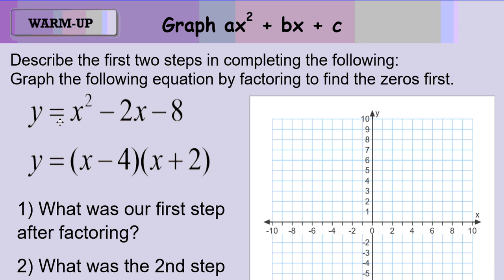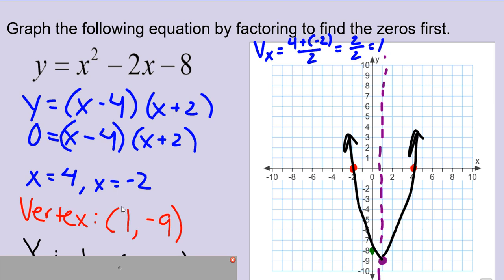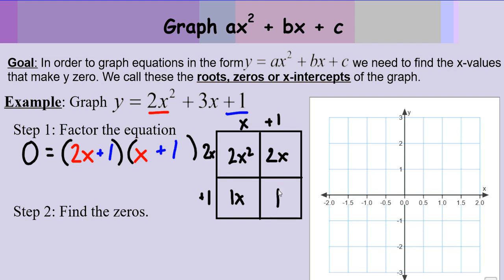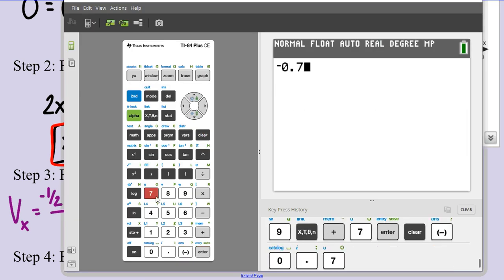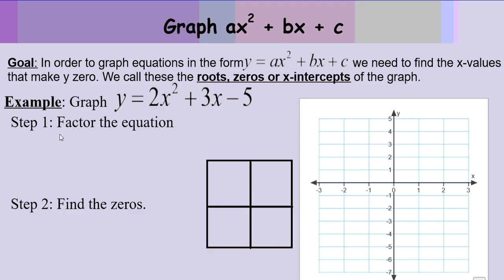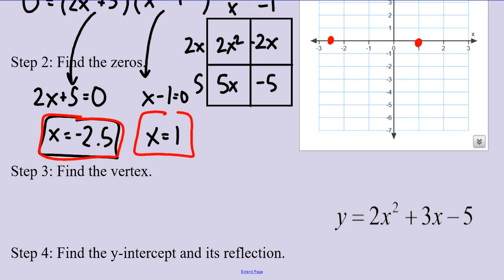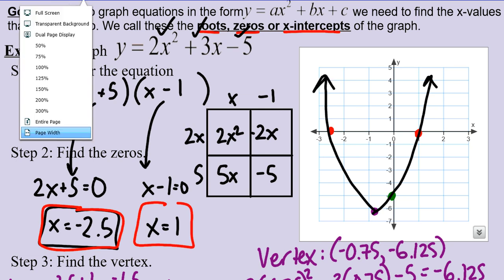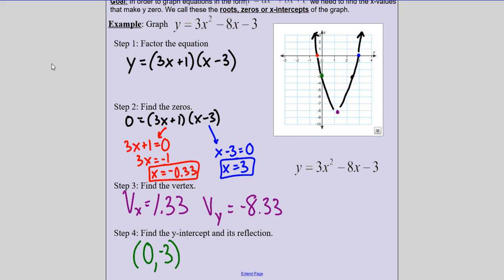Algebra 1 8.5 Graph ax2 + bx + c by Factoring